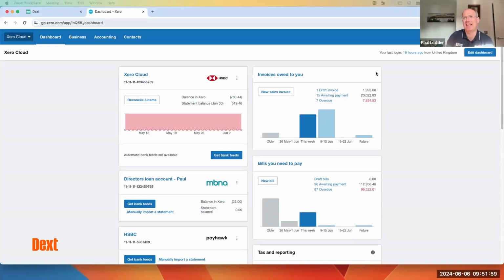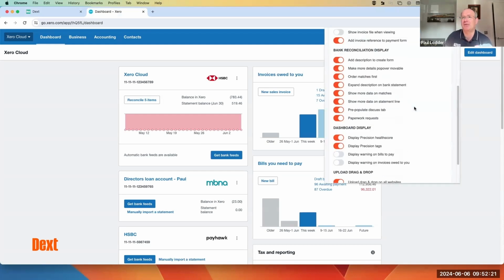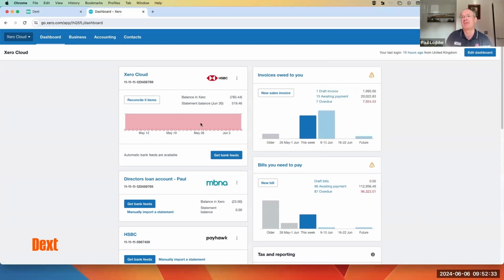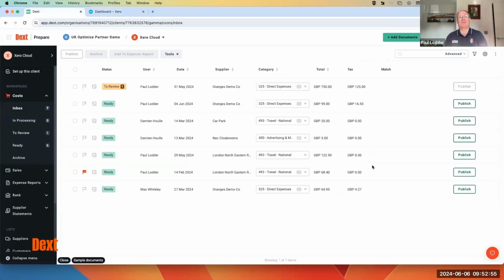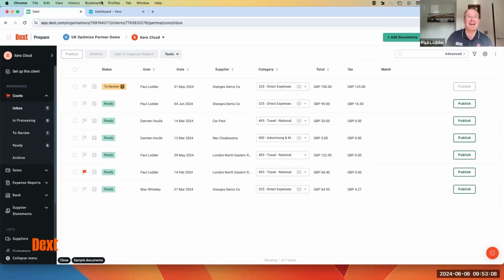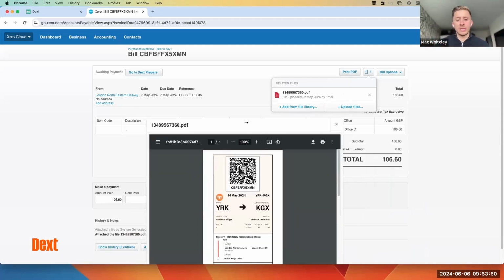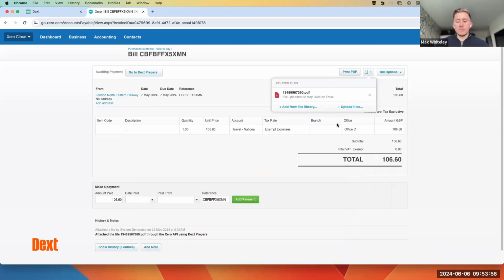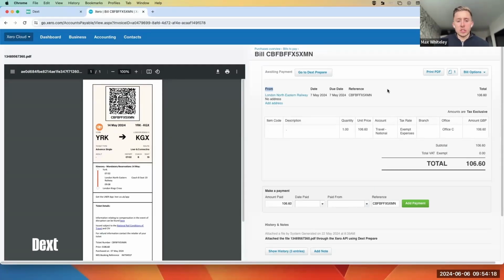Dextension Part II